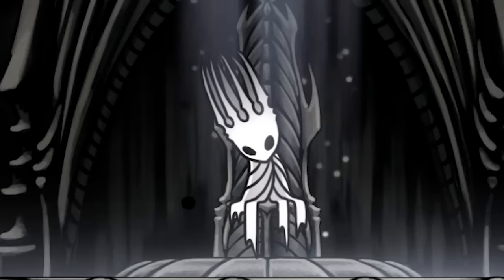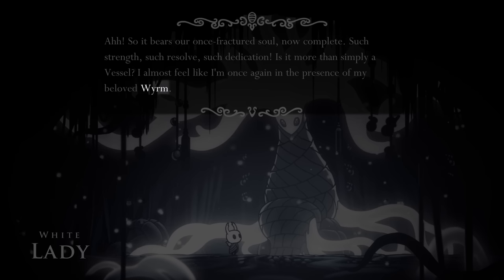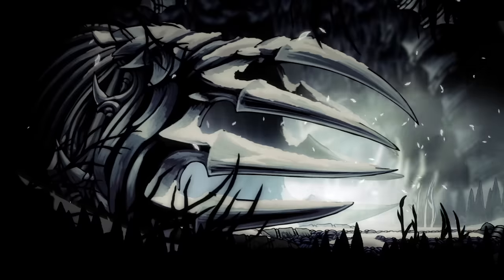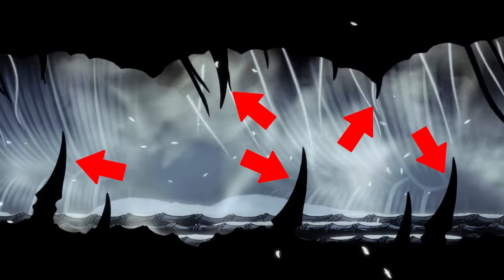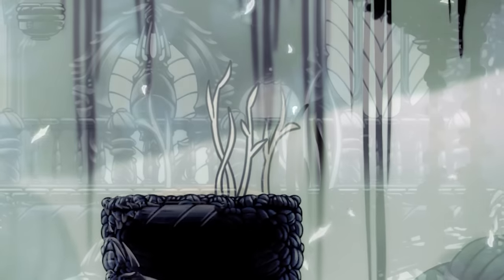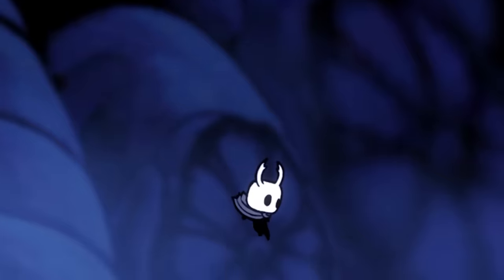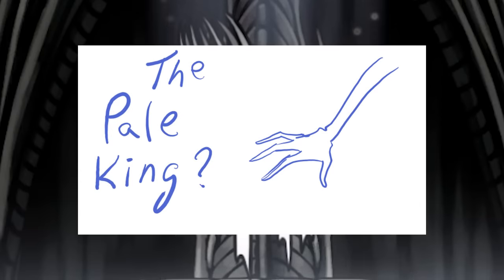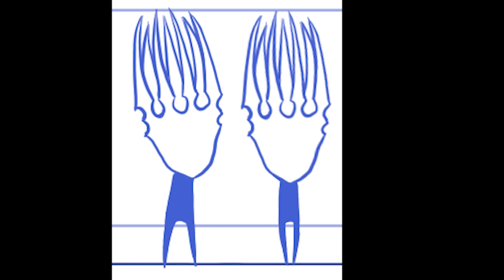Exploring the Pale King's Anatomy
In this video, we will explore the Pale King's body in ways no one has ever dared before. And we get a little help from the talented artist Mebi to help us visualize the Pale King in ways not showed to us in Hollow Knight. Enjoy!

Special thanks to Mebi and Serrara for checking my script and providing their own thoughts and corrections!

Wishlist my upcoming game, Titan Shell, on Steam!

Translate this video into another language using Amara:
LINK

Footage for this video was captured using the Hollow Knight Debug Mod and the Screenshot Machine mod. Those mods, and many more, can be downloaded using Lumafly:

Video chapters:
00:00 Introduction
01:18 Worm vs. Wyrm
04:00 Cast-off Shell
04:50 Wyrm bones
06:53 Wyrm teeth
08:11 Other miscelaneous details
09:39 Pale King bug form
10:14 Cloak
12:09 Under the cloak
13:51 Eyes
15:28 Outro